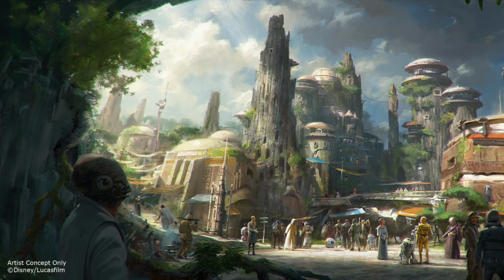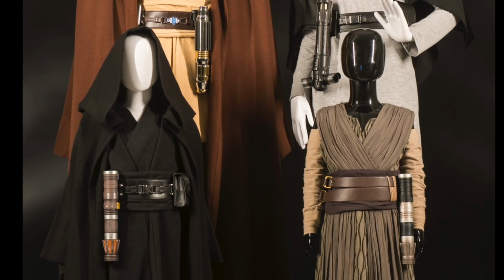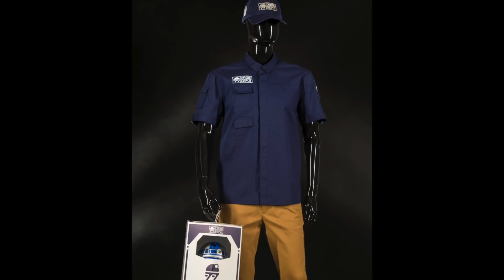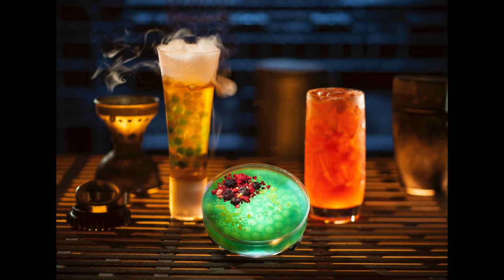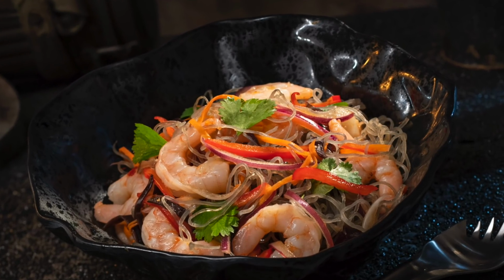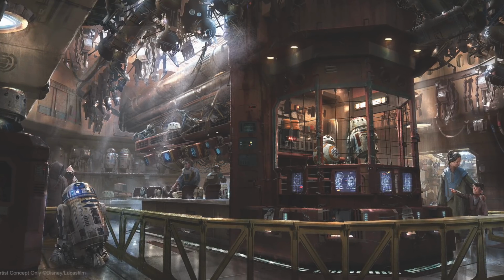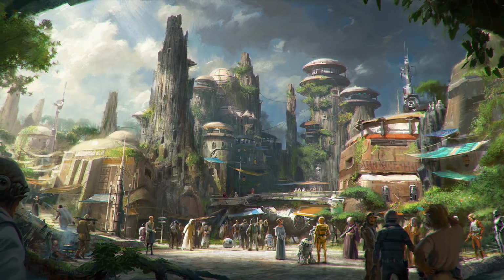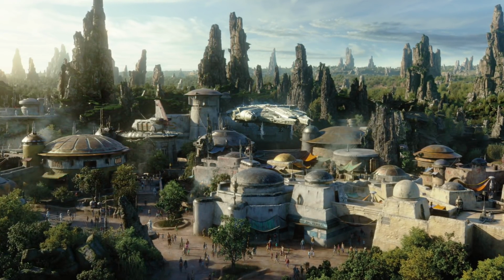Star Wars: Galaxy's Edge, FIRST LOOK at new food, drinks, merchandise, ride details and more!